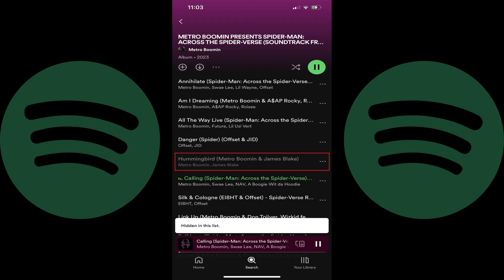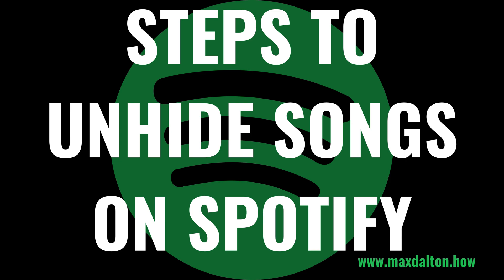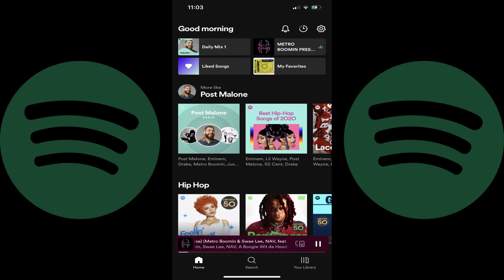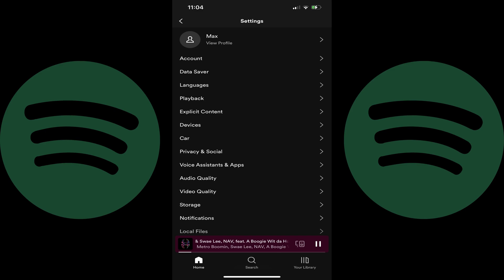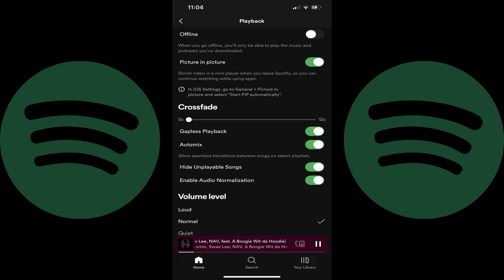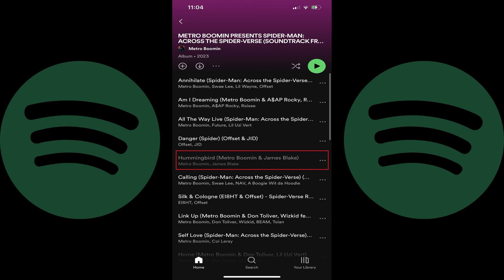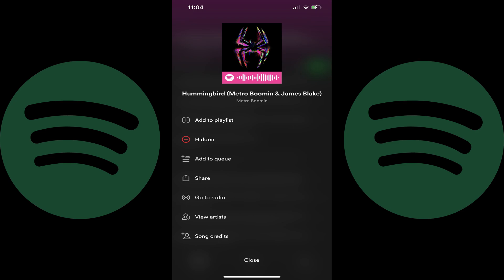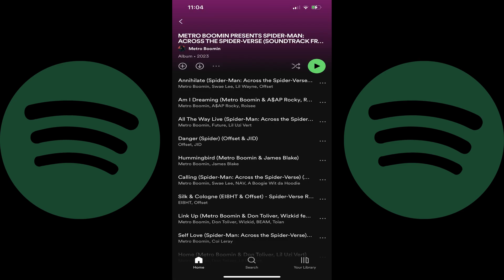How to Hide Songs on Spotify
In this video I'll show you how to hide songs on Spotify. And to be clear, you can only hide and unhide songs on Spotify using the Spotify mobile app, and you can't hide and unhide songs through the Spotify desktop app.

Timestamps:
Introduction: 0:00
Steps to Hide Songs on Spotify: 0:45
Steps to Unhide Songs on Spotify: 1:35
Conclusion: 2:44

Video Transcript:
Do you have a song in your Spotify library that's no longer your jam, or perhaps it's just playing a bit too often? I've got the perfect tune-up for you because it's incredibly easy to hide songs on Spotify. And again, the catch is that you can only hide and unhide songs on Spotify using the Spotify mobile app.

Now let's walk through the steps to hide songs on Spotify using the Spotify mobile app.

Step 1. Open the playlist or album that contains the song you want to hide, and then find that song. Again, you can only hide songs on Spotify in the Spotify mobile app.

Step 2. Tap the ellipses next to that song. A menu opens.

Step 3. Tap "Hide Song" in that menu. The menu will close and you'll see that song is grayed out in the song list. You'll also see a note appear briefly at the bottom of the screen letting you know that this song has been hidden. Going forward that song will no longer be available to play. If you play a Spotify playlist or album that contains that song, that specific song will be skipped.

Next let's walk through the steps to unhide a song on Spotify.

Step 1. Navigate to the Spotify mobile app home screen, and then tap "Settings." The Settings menu is displayed.

Step 2. Tap "Playback" in this list. The Playback screen is shown.

Step 3. Scroll down this screen and find Hide Unplayable Songs, and then tap to toggle off "Hide Unplayable Songs." This will ensure you can see Spotify songs you've hidden grayed out in the playlist or album song list they appear in.

Step 4. Navigate back to the album that contains the Spotify song you want to unhide, and then find the song you want to unhide. Again, you'll see that song is grayed out.

Step 5. Tap the ellipses next to the Spotify song you want to unhide. A menu opens.

Step 6. Tap "Hidden." That song will be unhidden. You'll return to the Spotify playlist where you'll see that specific song is no longer grayed out.